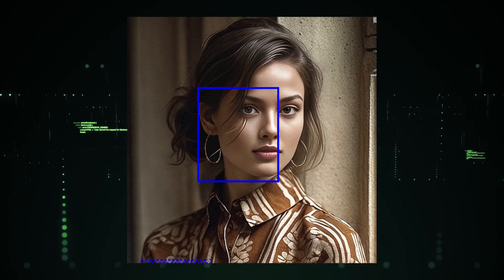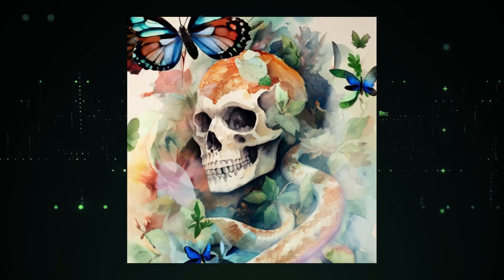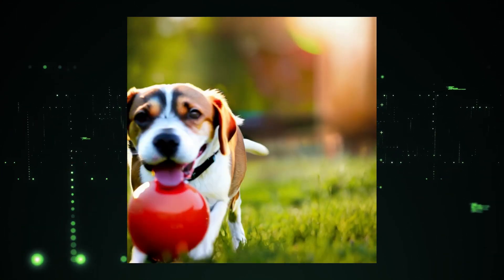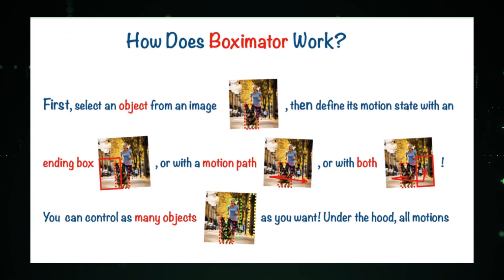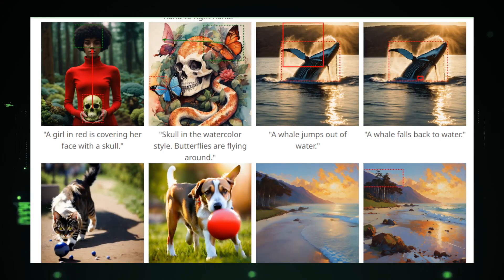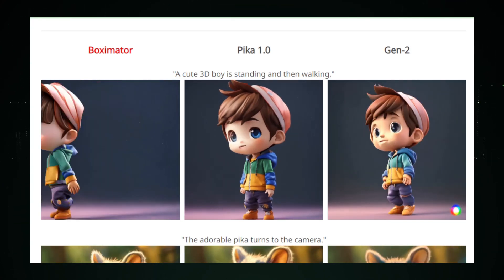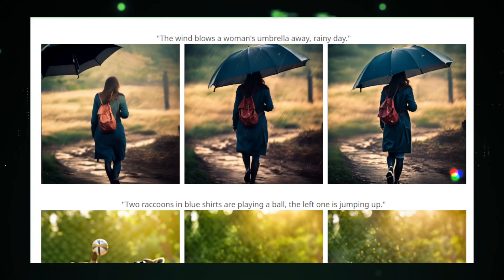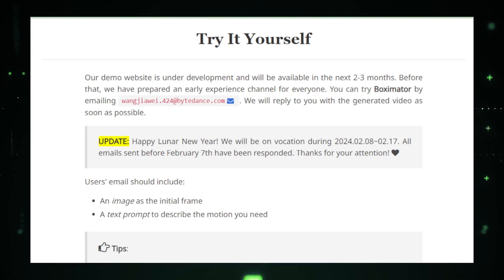Boximator: A Stable Video Diffusion Generation Project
"🚀Dive into the world of Boximator, the groundbreaking video diffusion generation project that's setting new standards in the realm of digital animation and motion control. 🚀 Boximator offers an innovative way to create dynamic and controllable motion videos by integrating simple drawing mechanisms with advanced prompts. Whether you're an animator, content creator, or just passionate about video technology, Boximator opens up a universe of creative possibilities, making complex animations more accessible and controllable than ever before. Join us as we explore how Boximator is revolutionizing video synthesis, enhancing creative expression, and pushing the boundaries of digital storytelling.